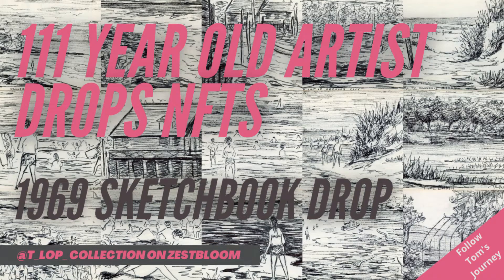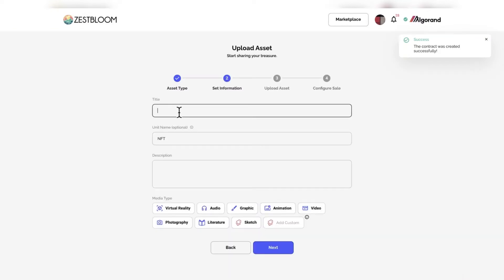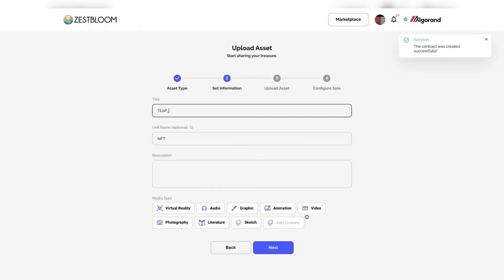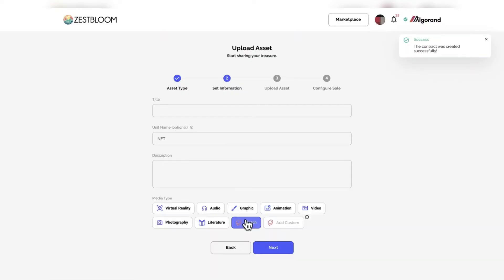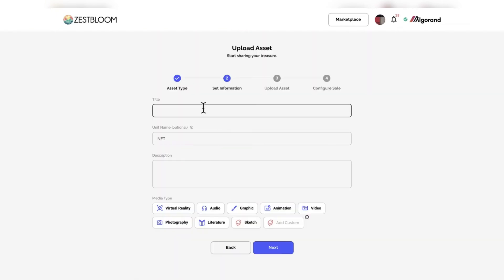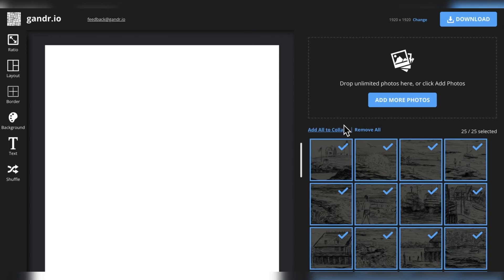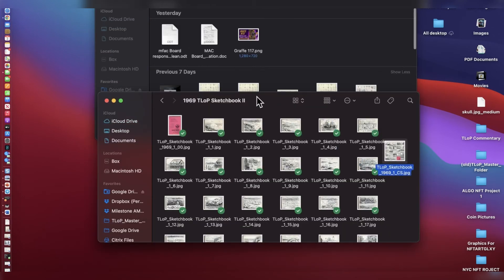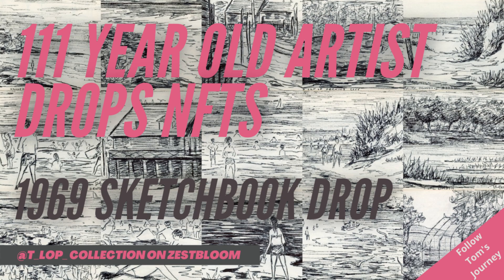111 Year Old Artist takes you through the process of Minting and Listing NFTs on Zestbloom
111 Year old artist grandson takes you through the process of minting and listing NFTs on Zestbloom. Watch the whole process, from (Scanning not shown) organizing files, to uploading and minting the JPGs and transforming them into NFTs, on Zestbloom, and at the same time, putting them up for sale. Also show you how to make a contact sheet with gandr.io as well as make cover art for drops, shuffles, & videos through Canva.

Ever since I inherited many pieces of my Grandfathers Artwork, I wanted to share it with the World. He hustled and sold many pieces, painted murals, but still had to keep his day Job as an Insurance Salesman. always doodling at work, in his down time. I received beautiful Oil Paintings (hung all over my house and office), Duck Rock Sculptures, other Rock Art, and many many Sketch books that he drew in creatively as he saw the world. I am able to see and share his story through his eyes, and artwork. Unfortunately i never met him, but feel him closely, with all of his work around me on the walls of my home, and eventually, on the Blockchain forever as NFT's. I want to honor him by sharing his work with the World, and giving back in his name to other Artists, by creating a fund to give back to artists who may not have the means to buy the tools they need to create their art. come on this journey with me, and if you share a similar story, hopefully I can assist you in doing the same. There are many families as @youlovetheweb said on twitter "reading about your project gives me a lot of hope for so many families and individuals in the future to go onto do the same activity with their own families treasures, to preserve the history by the best new technology and to carry on their families legacies." No truer words have been spoken!

Creating, Collecting, Non Fungible Tokens (NFTs) - Should not be intimidating

Contrary to belief, buying an NFT is simple if you know what you are doing. I am here to educate you on the Steps in Collecting your First prized Piece of NFT Artwork on the Algorand Blockchain… It may sound intimidating, but trust me it isn’t. If I can do it, You can DO IT!